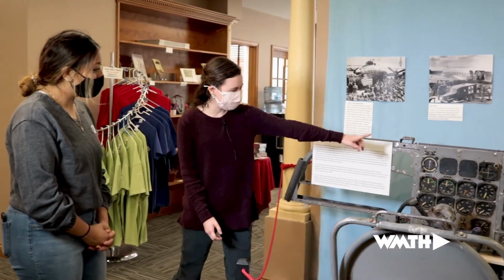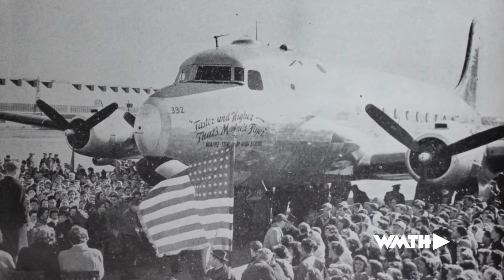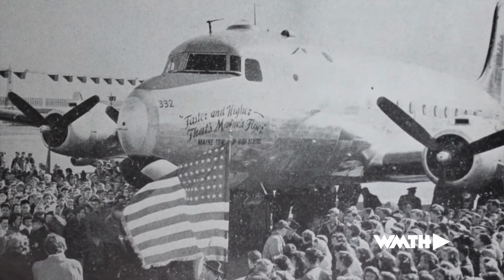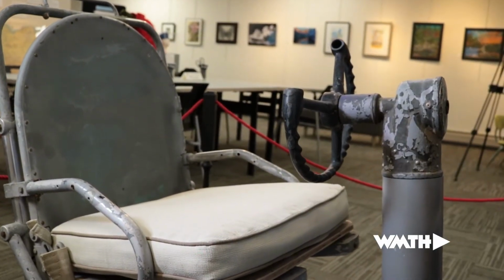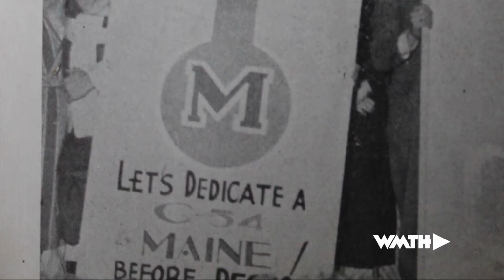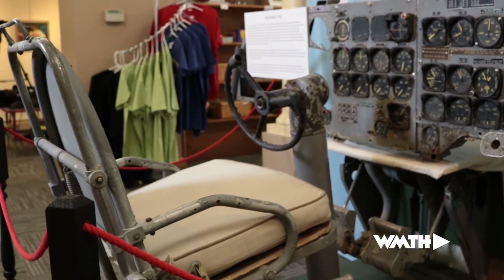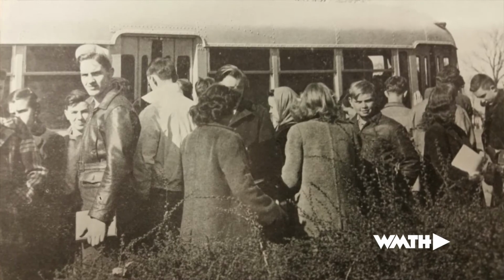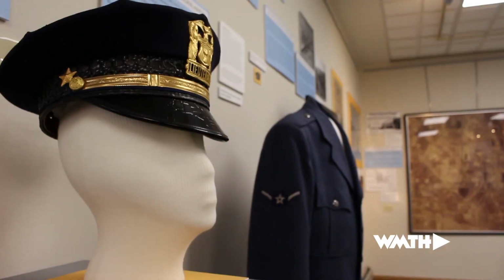Maine Flyer News Segment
Nearly 75 years after Maine High School christened a World War II plane, "Faster and Higher, That's Maine's Flyer," parts of this historic plane have finally made their way back to the Maine Township area.